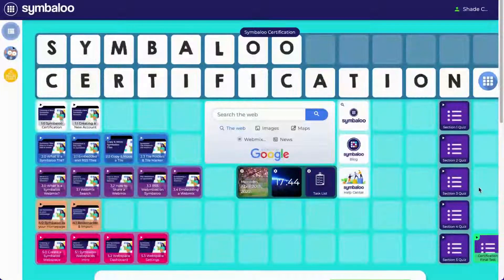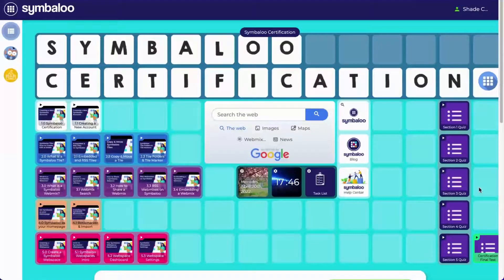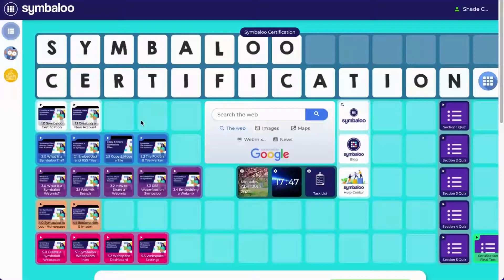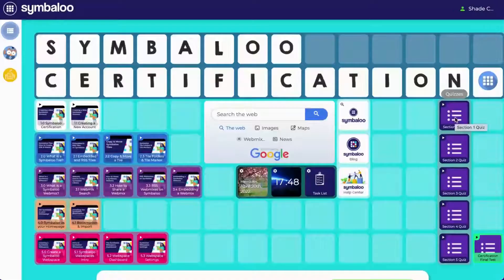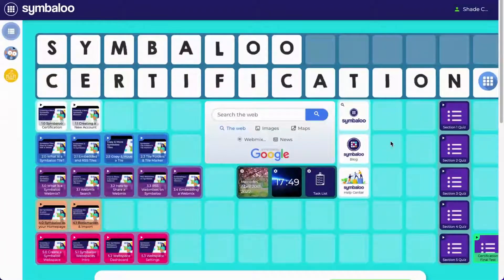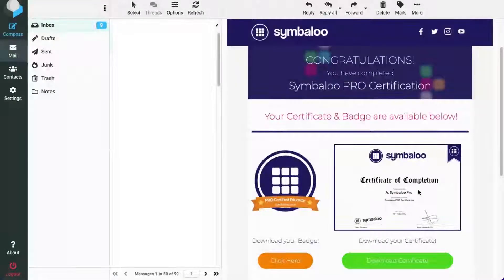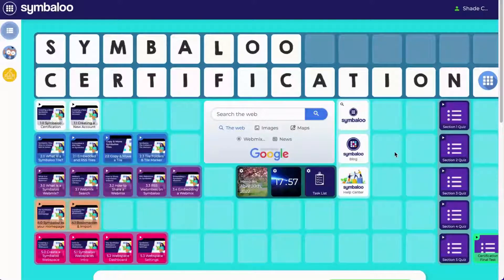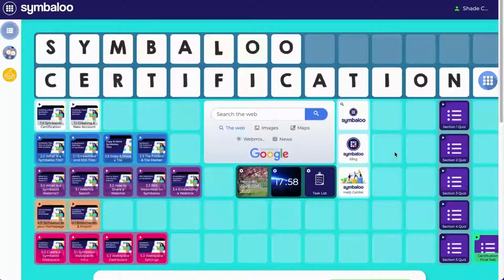Symbaloo Certification - Symbaloo Tutorials 2022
Learn how to get started with Symbaloo Certification and earn your badge and certificate.